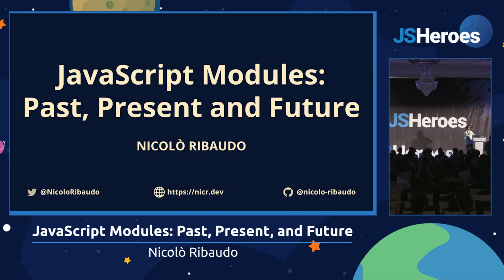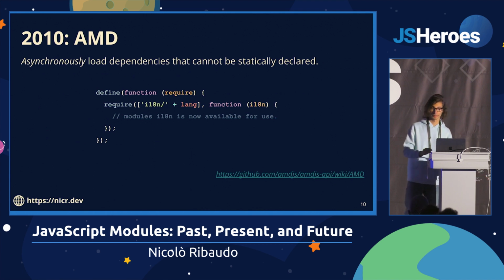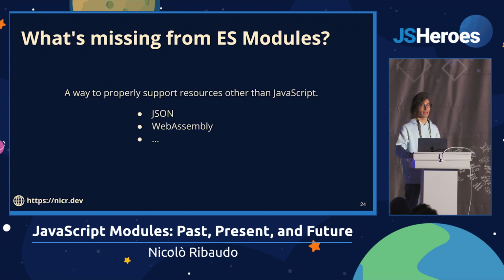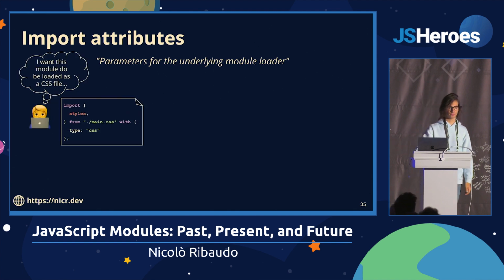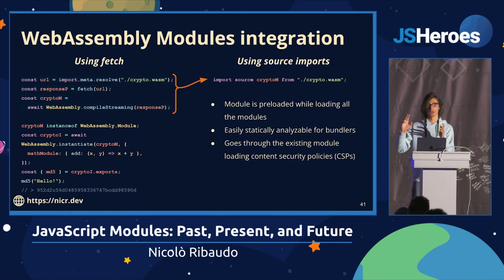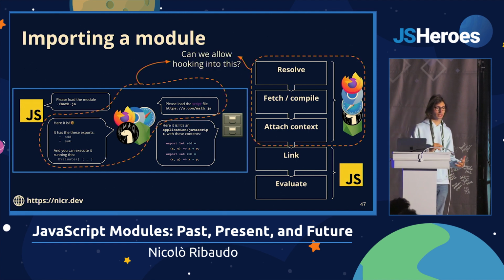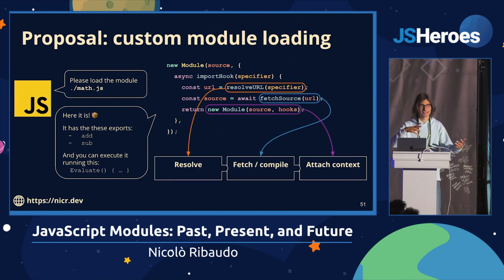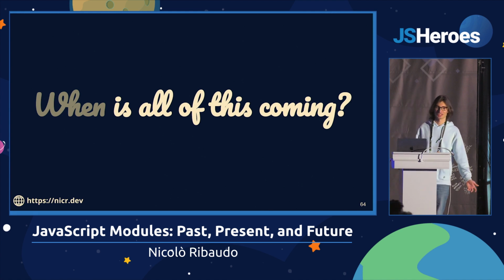JavaScript Modules: Past, Present, and Future - Nicolò Ribaudo | JSHeroes 2023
For decades, JavaScript developers have relied on a multitude of module systems to organize and share code. But in 2015, ECMAScript finally introduced built-in standard semantics for modules, providing a long-awaited solution for the language. While ECMAScript modules have quickly become a popular format for writing code, most published code is still compiled to a single bundle or to a legacy module system.

The TC39 committee, which designs the ECMAScript language, is actively exploring this design space: are there any missing functionalities compared to previous systems? Do JavaScript developers need any capabilities that the language does not currently provide? What problems do ECMAScript modules currently cause?

This talk will walk you through the answers to those questions and show you current developments, giving a sneak peek at possible future modules features!